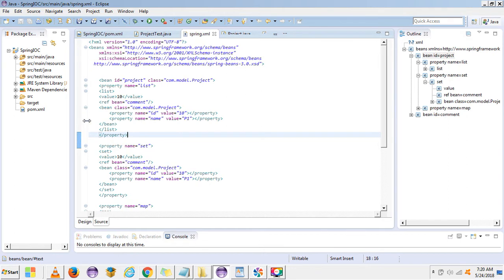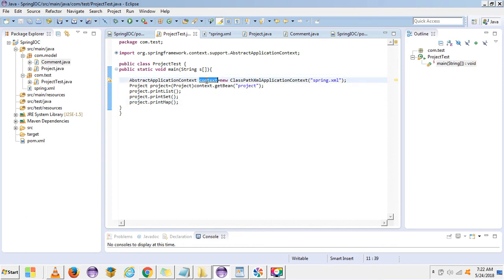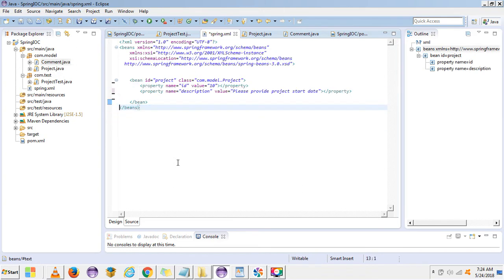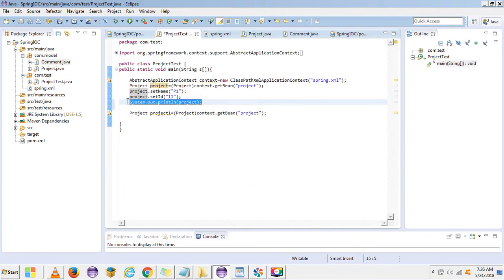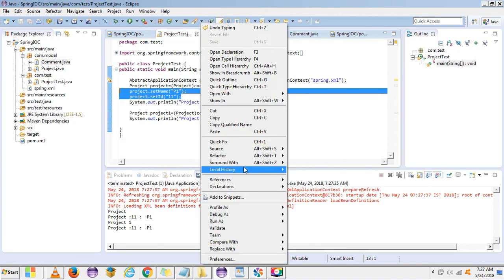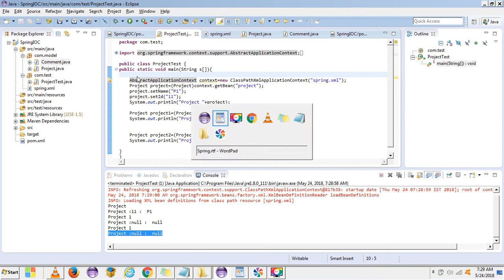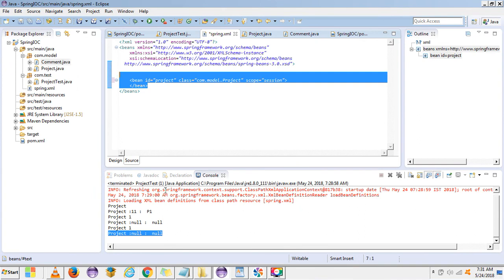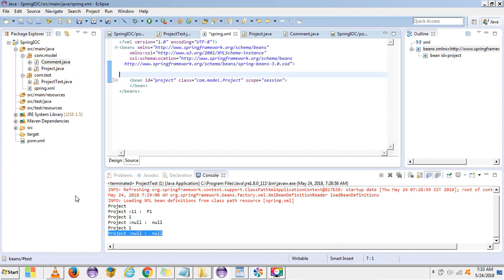spring bean scopes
step by step creation of singleton bean scope ,prototype bean scope,request bean scope,session bean scope,application bean scope